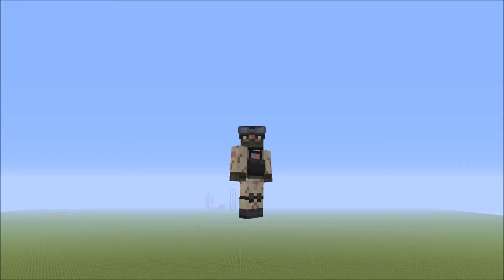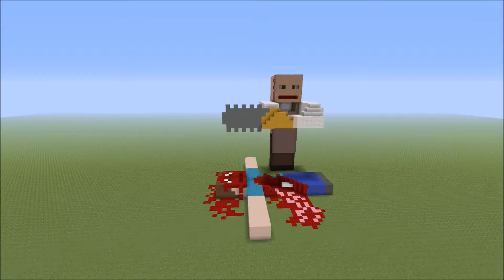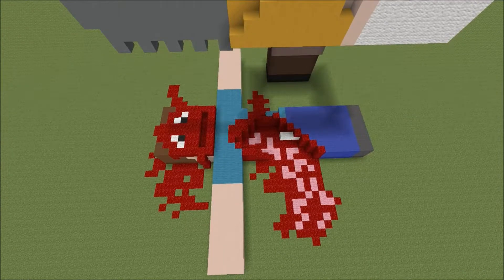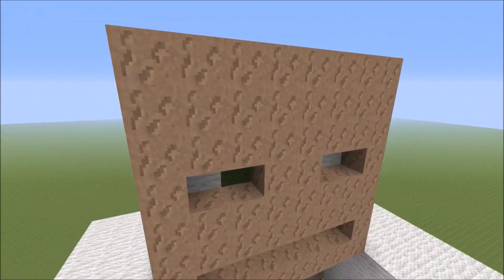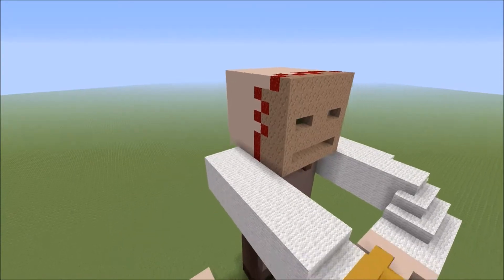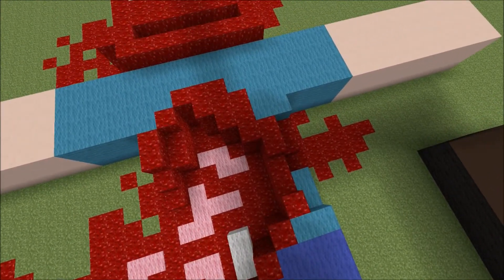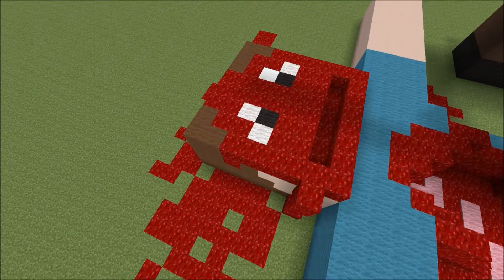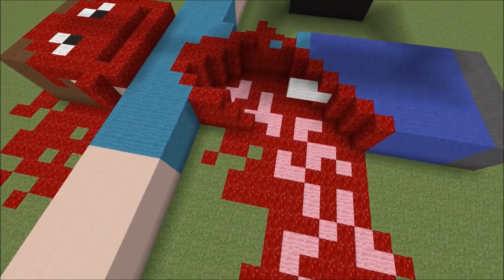Minecraft Xbox Steve Dies Again: Leather Face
Donate today to help me get my dream computer to produce better videos for you guys